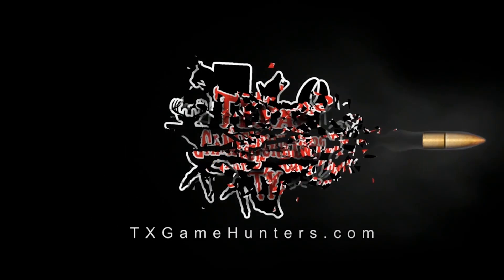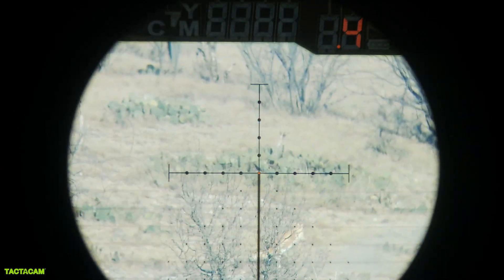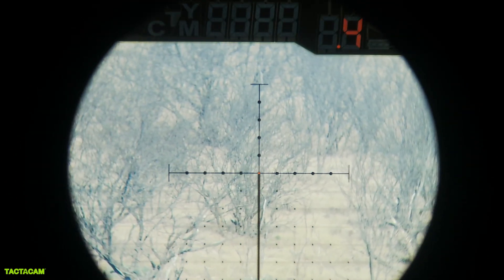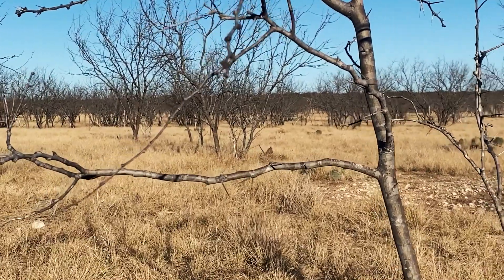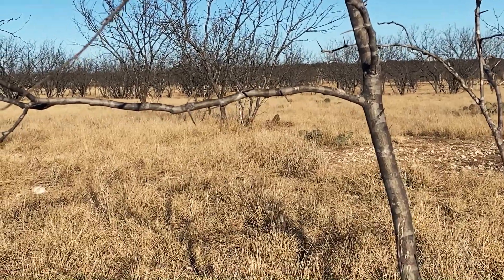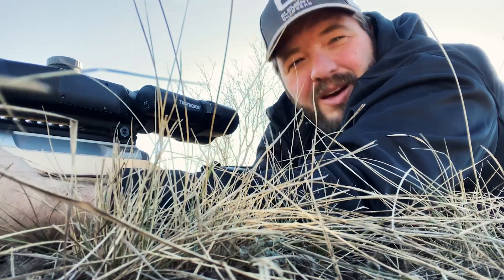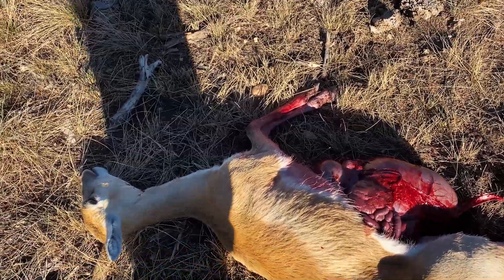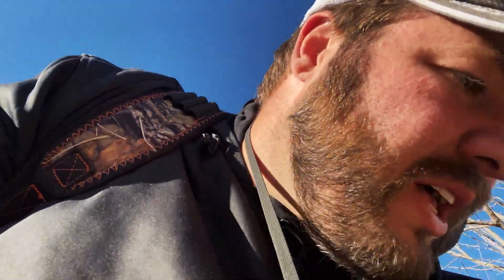Black Buck Doe 215 Yards - Burris Optics Eliminator IV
NOTE: make sure to check for stuck twigs in your bolt before trying to take a blackbuck doe!

Having the ability to get into a comfortable shooting position on the fly with such a versatile stock, like our ATOne from Boyds Gunstocks, was key in closing the deal!